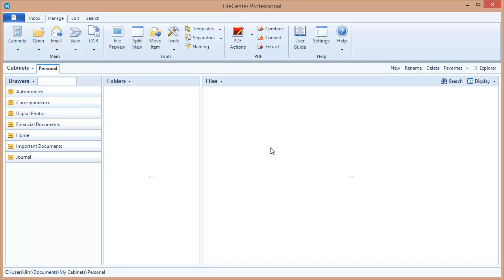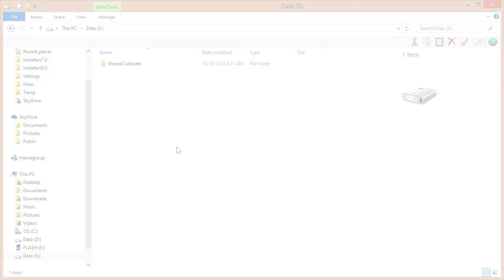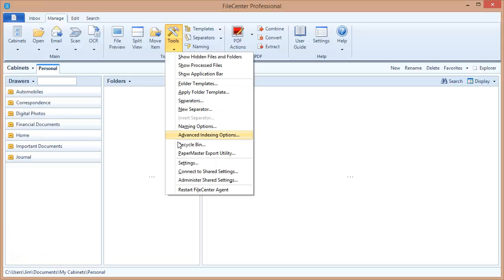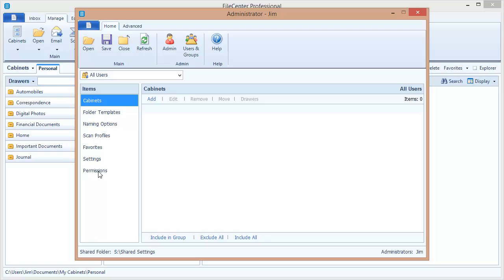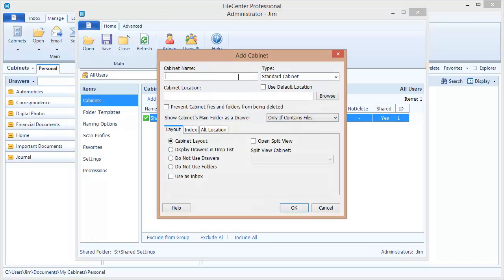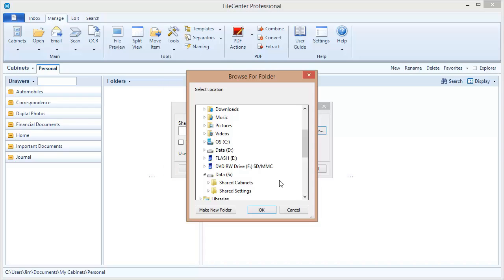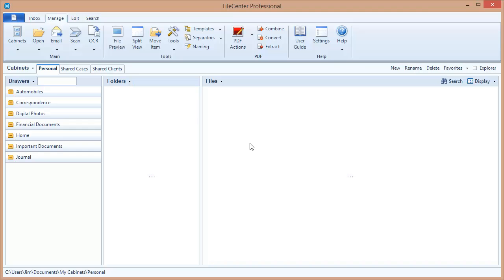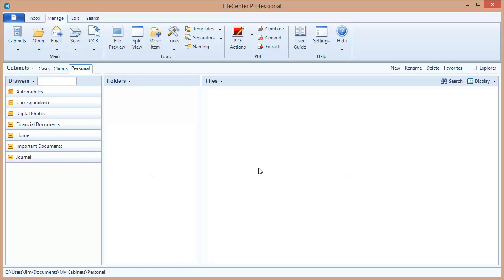FileCenter Tutorial - Network Administration Part 1, Shared Settings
How to get started using the Admin Tool for sharing cabinets and other settings on larger networks where centralized administration is preferred.